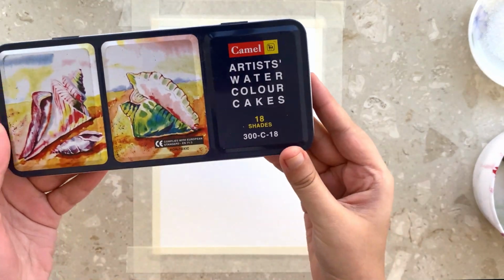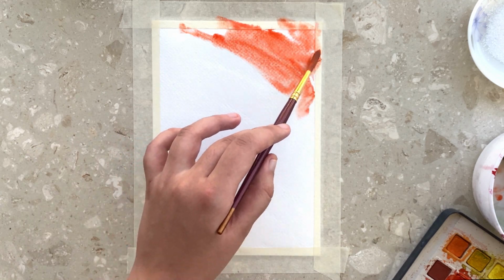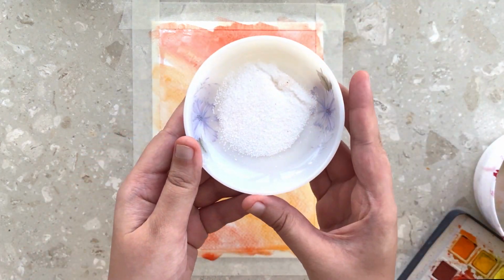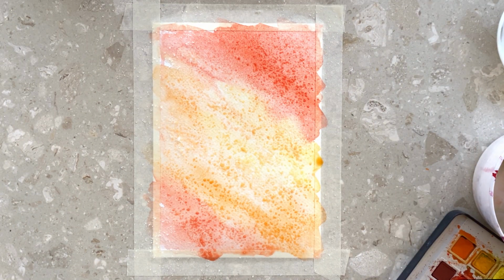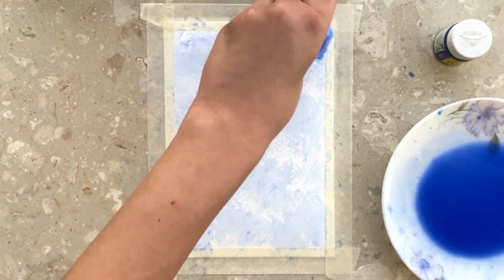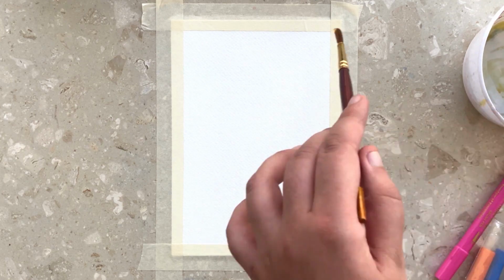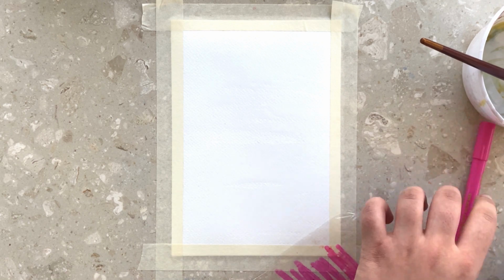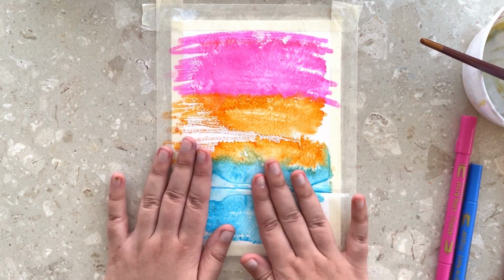How to: 3 DIY Simple Easy Watercolor Background ideas for doodling, calligraphy or bookmarks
Hi guys, welcome to this channel today i am going to show you 3 super easy watercolor techniques for your backgrounds these can be used to make mandalas, for hand lettering, making bookmarks, and n number of things.

Another series of videos that I have done on my channel is  how to make a mandala from scratch for beginners, and the playlist will be divided into three parts :

Material used -
Masking tape
Brustro watercolor paper
camel watercolor cakes
addgel brush pens

Copyright:
Everything you see on this video was created by me unless otherwise stated.